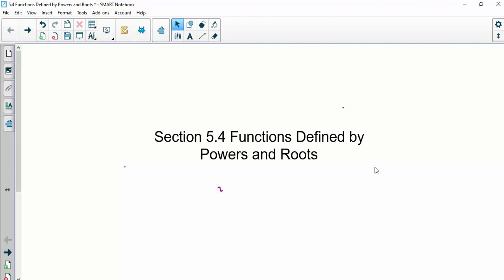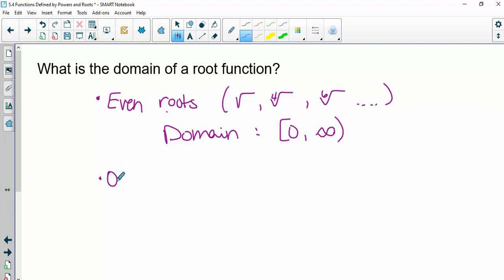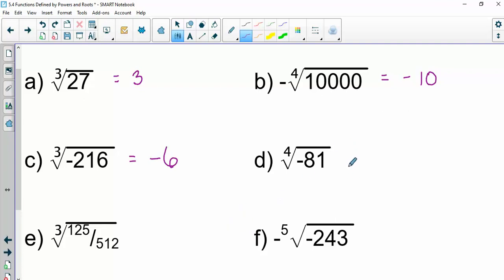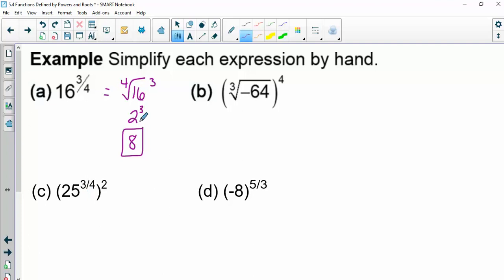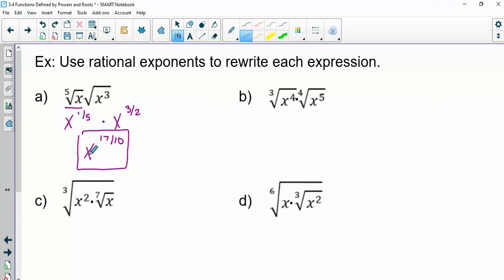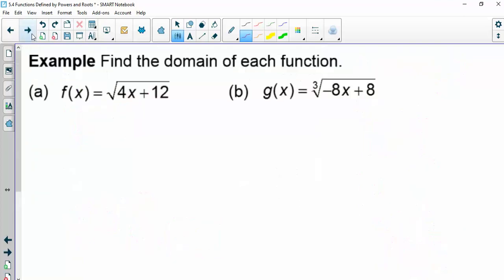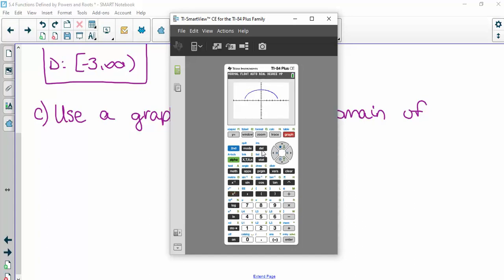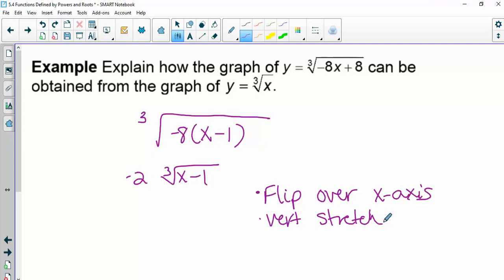Section 5 4 Feb 21